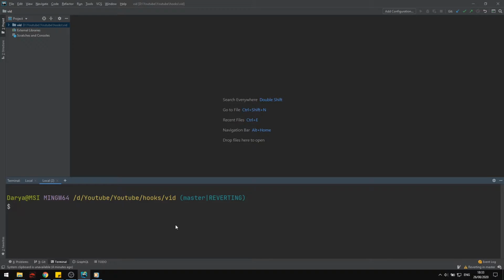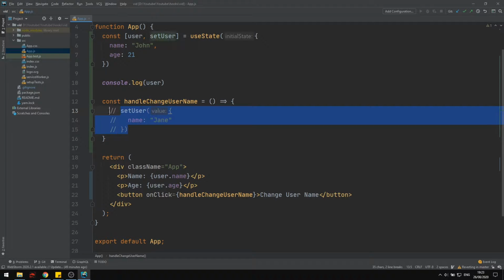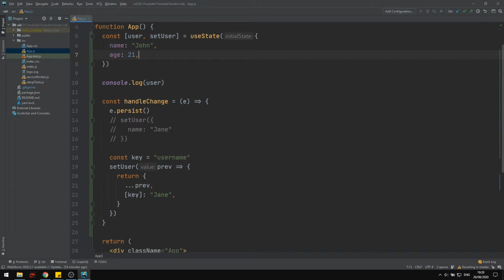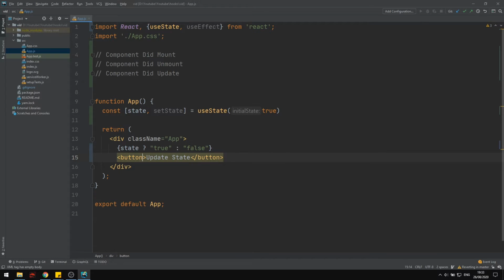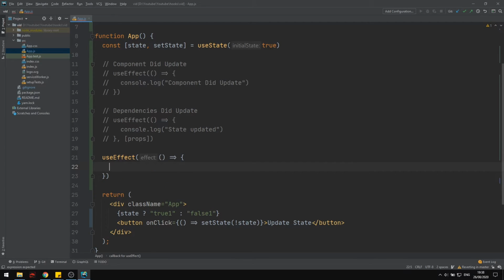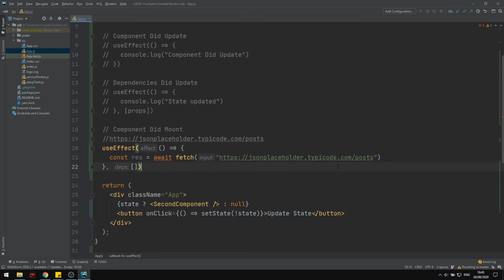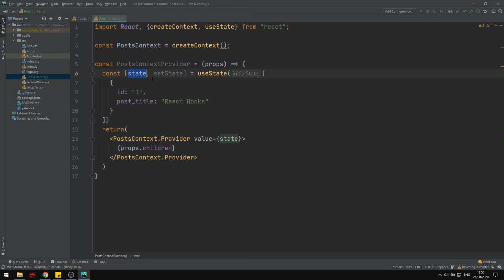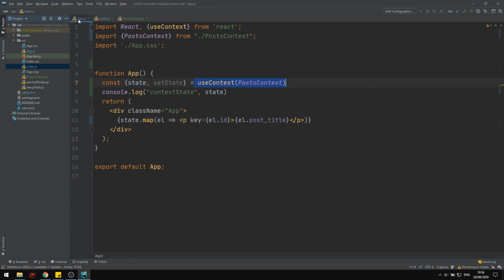React Hooks Beginners Tutorial - React JS Tutorial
In-depth guide on React Hooks, specifically the useState and useEffect hooks. Also taking a slight look into the Context API.